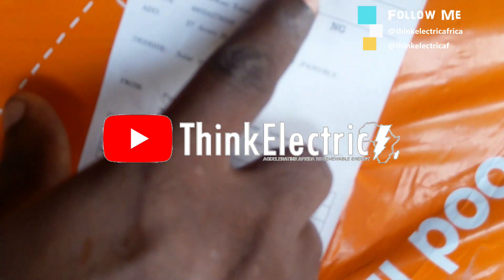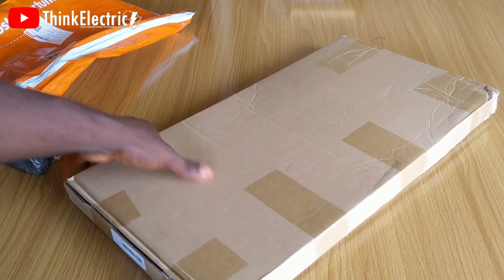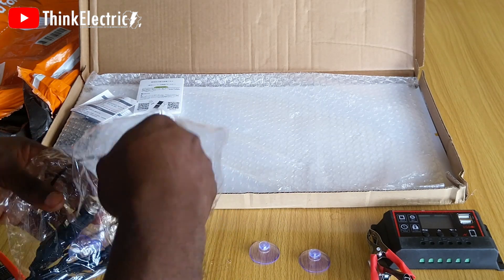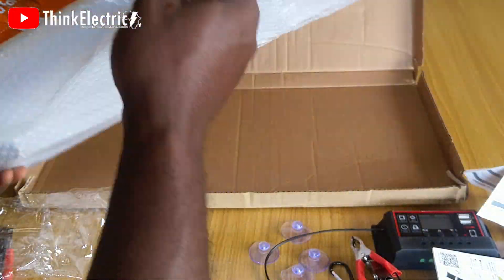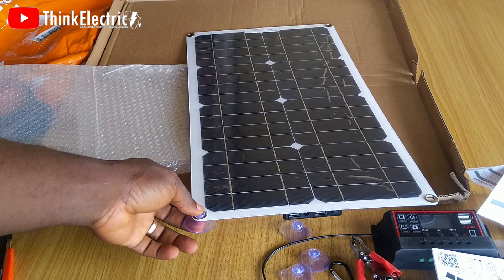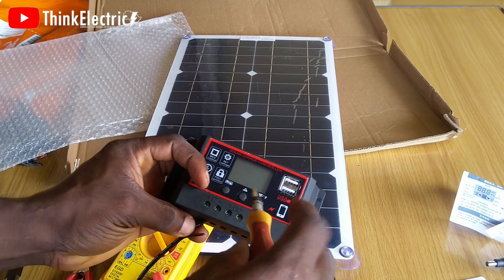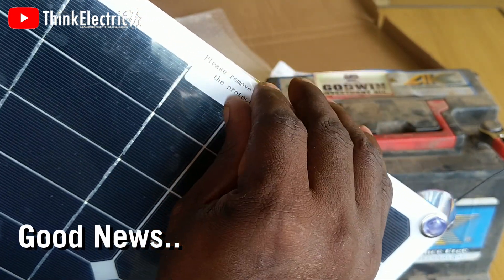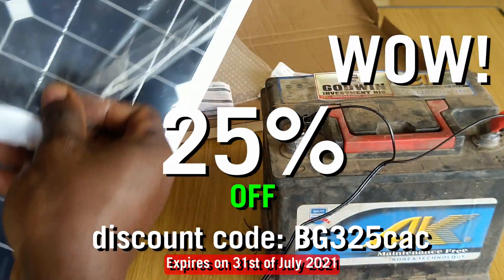This Solar Panel Will Safe You A Lot of Money, One Panel Too Many!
I got hold of this all in one solution solar panel from banggood online shop and I cannot wait but share with you. Full of accessory and performs so well. It is a mono-crystal solar panel please see the video more details.

Expiry Sate: 31st July 2021

If you want more, see the video

Hurry Up to get yours

WIN A DRONE  BY JOIN OUR JULY FACEBOOK CHALLENGE !
2. Add
3. Tag us on facebook using @ThinkElectricAfrica TV
4. Ask your friends to SHARE!

Translated titles:
¡Este panel solar le ahorrará mucho dinero, un panel demasiado!

Mit diesem Solarpanel sparen Sie viel Geld, ein Panel zu viel!

Ce panneau solaire vous fera gagner beaucoup d'argent, un panneau de trop !

Este painel solar irá garantir a você muito dinheiro, um painel a mais!

यह सोलर पैनल आपको बहुत सारा पैसा सुरक्

এই সোলার প্যানেল আপনাকে অনেক টাকা নির

Ang Solar Panel na ito ay Magliligtas sa Iyo ng Napakaraming Pera, Napakaraming Isang Panel!

Panel Surya Ini Akan Mengamankan Anda Banyak Uang, Satu Panel Terlalu Banyak!

ਇਹ ਸੋਲਰ ਪੈਨਲ ਤੁਹਾਨੂੰ ਬਹੁਤ ਸਾਰਾ ਪੈਸਾ ਸੁ

یہ سولر پینل آپ کو بہت سارے پیسے کی حفاظت کرے گا، ایک پی